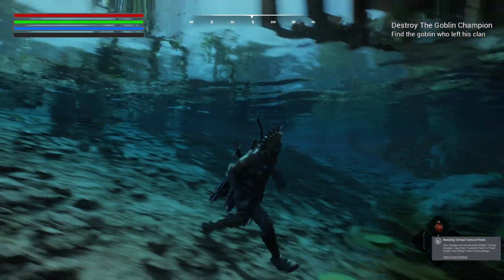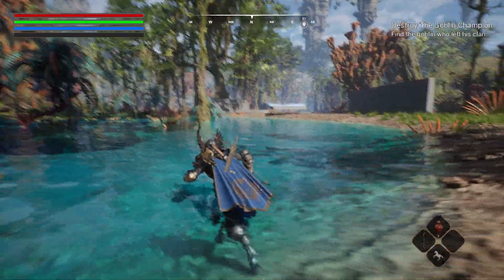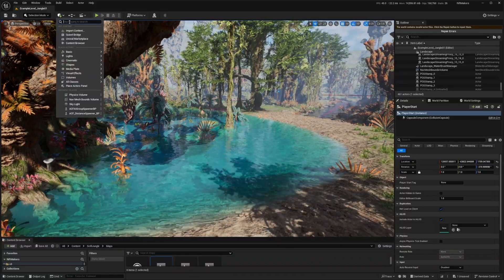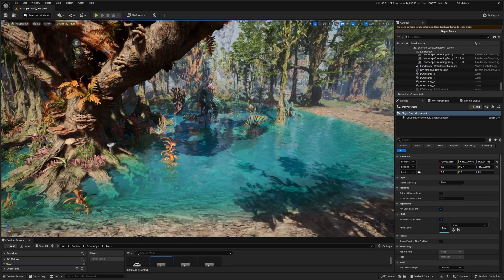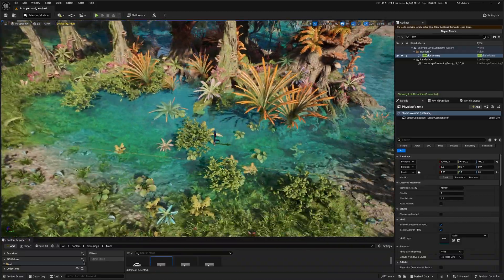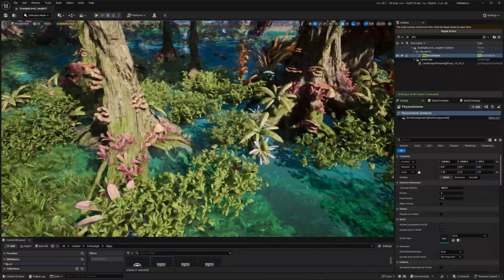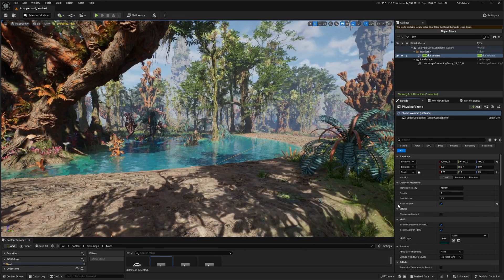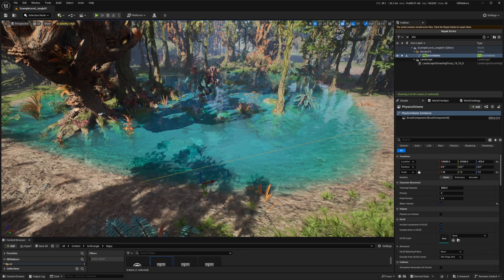ACF - Swimming Physics Volume